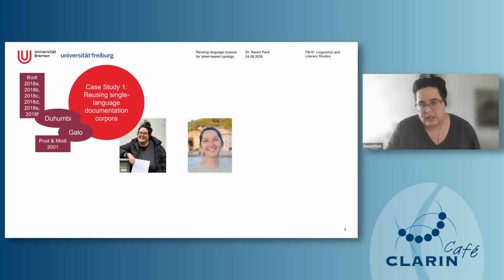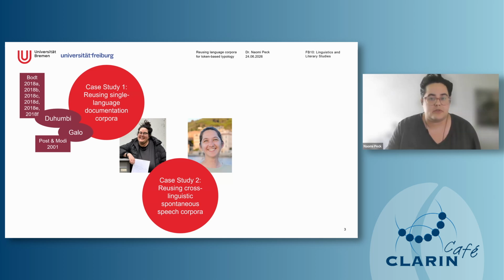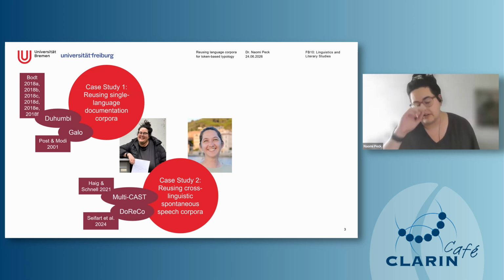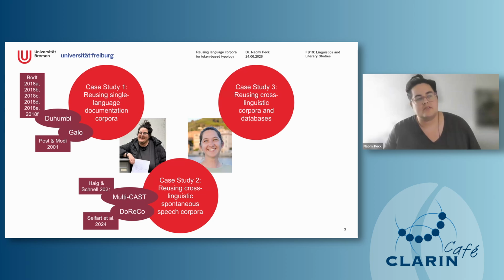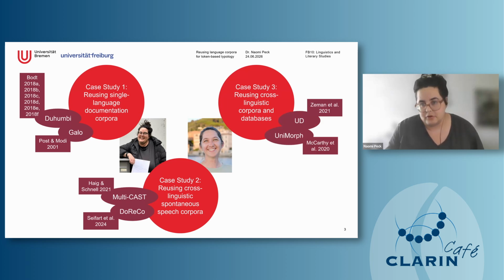CLARIN Café JOHD - Reusing language corpora for token-based typology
Reusing language corpora for token-based typology (Naomi Peck)

The CLARIN Café dedicated to the Journal of Open Humanities Data Special Collection ‘Language Data Reuse: Opportunities, Challenges and Best Practices’ brought together contributors and participants to discuss practical experiences, methodological questions, and infrastructural challenges surrounding the reuse of language data across the humanities. The event opened a broader conversation on how different types of mono- and multilingual language resources, e.g. corpora, lexical resources, speech data, dialect data, historical datasets, and benchmarks for large language models, can be effectively reused, adapted, and extended for new research purposes.

This Café is particularly suitable for those working with language data, such as linguistics and language scholars, DH scholars, LT and NLP scholars, speech technology scholars, literary scholars, as well as language teachers, translators, and lexicographers.